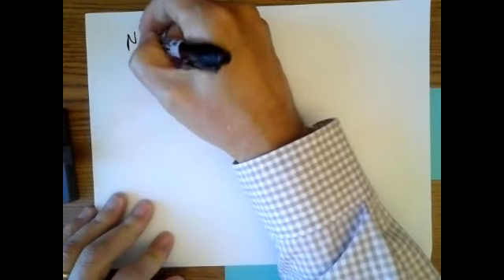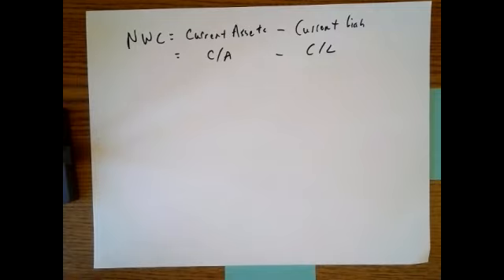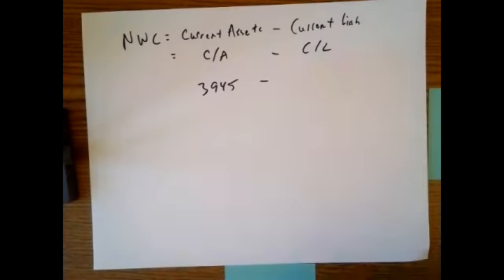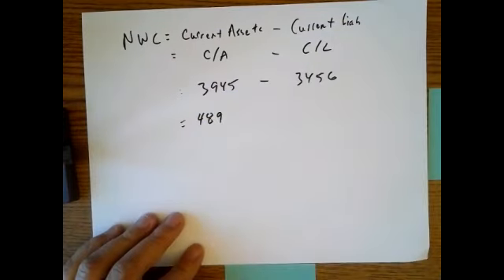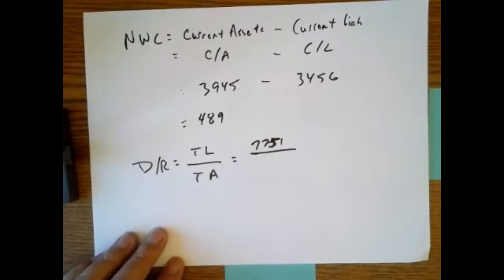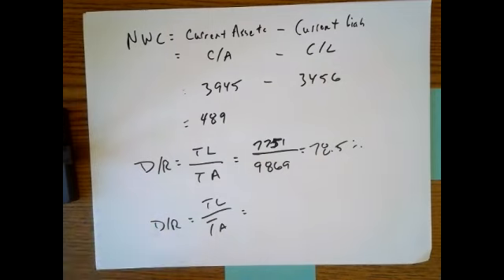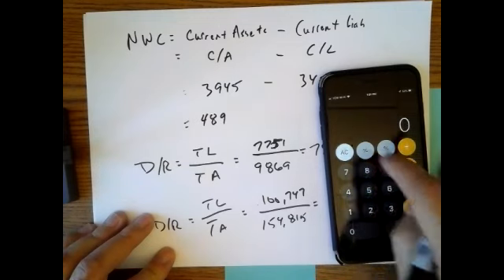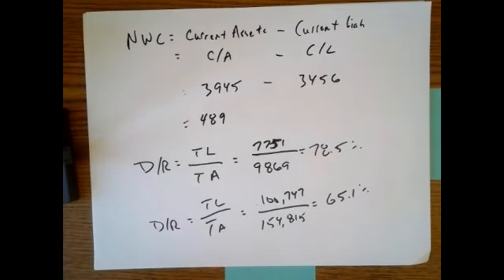problem 4.5 G6